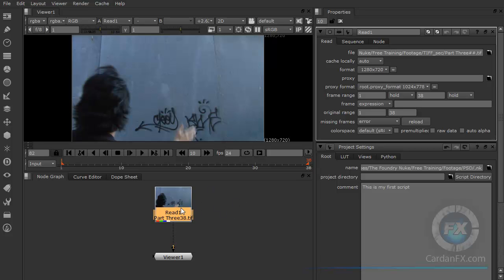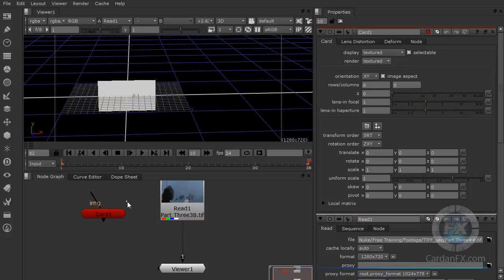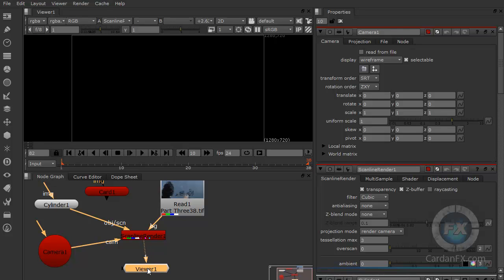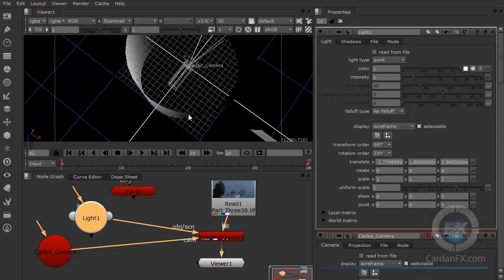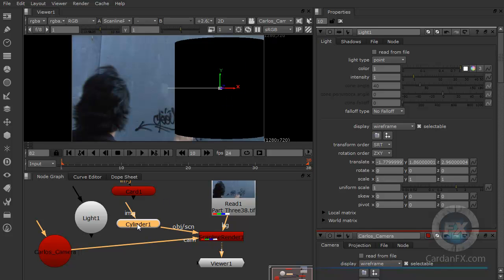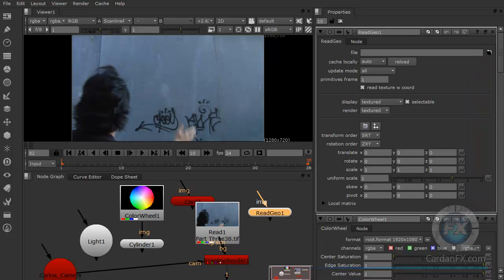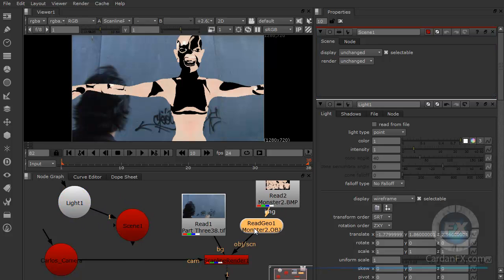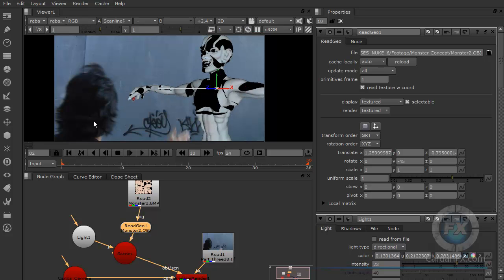07.-3D Workflow Free Nuke Software Training Tutorial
Tutorial number seven from our free Nuke course. Nuke is also three dimensional and in this movie we are going to show you the principal tools that you need so that you can work freely.